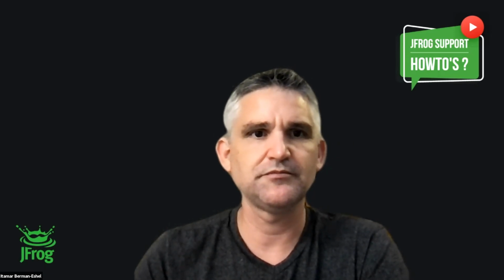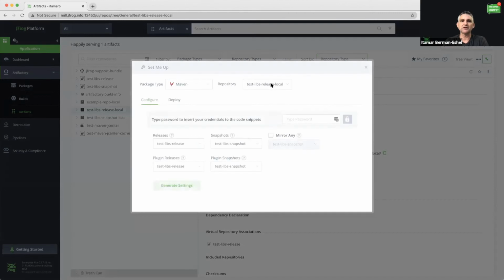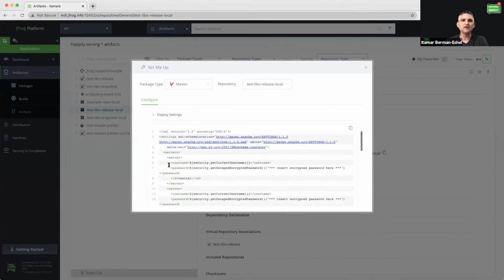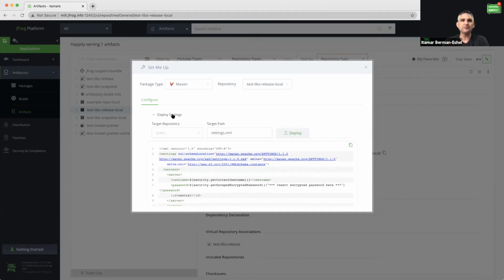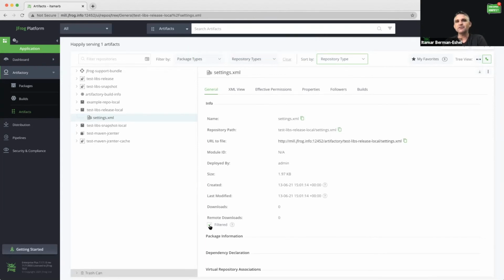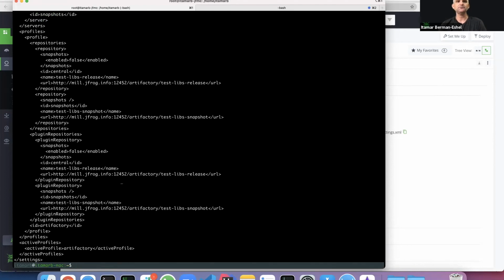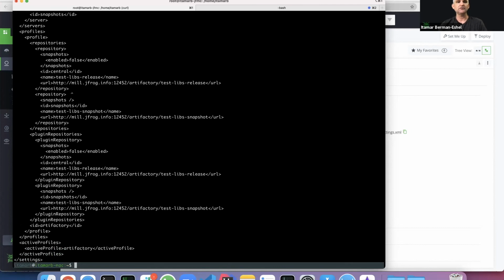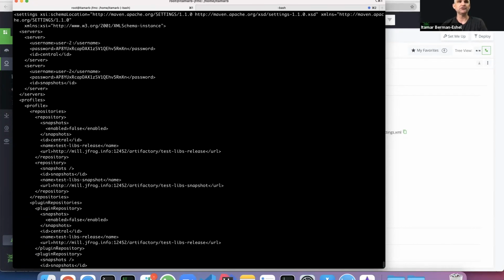How to use Artifactory filtered resources capability?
By Itamar Berman Eshel - JFrog support